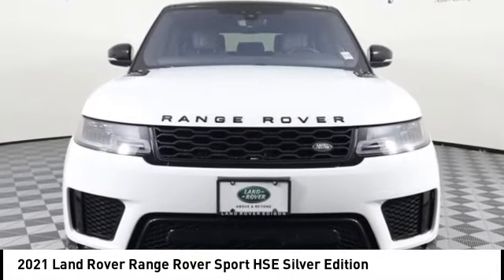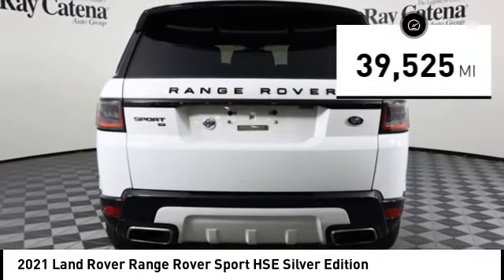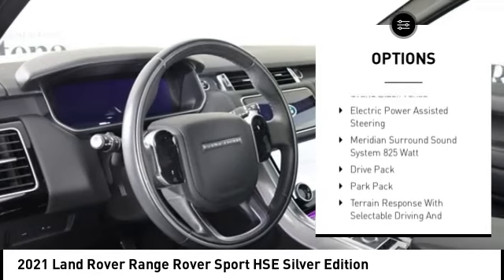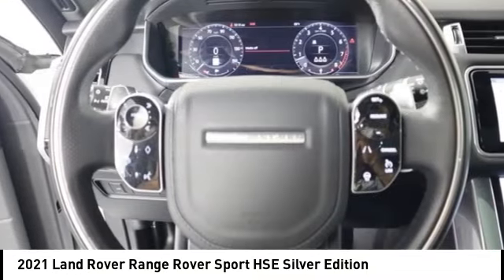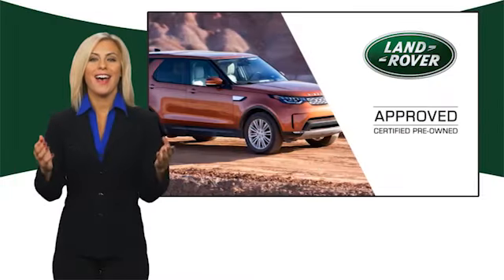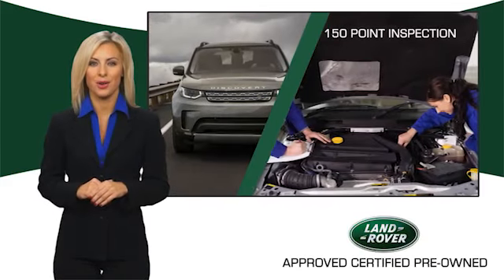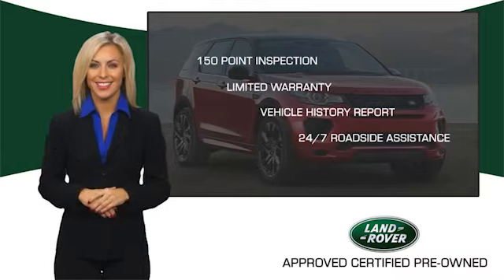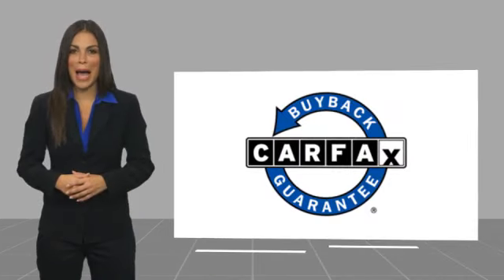2021 Land Rover Range Rover Sport EDISON NJ R1804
2021 Land Rover Range Rover Sport HSE Silver Edition

920 US Highway 1 North

Recent Arrival!